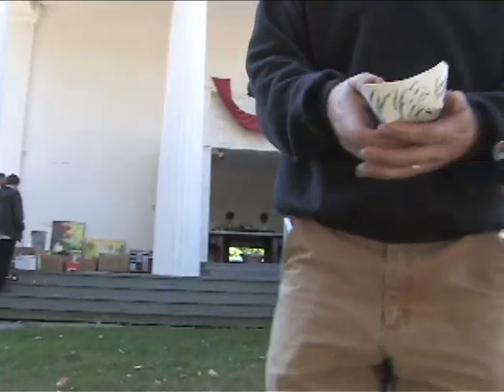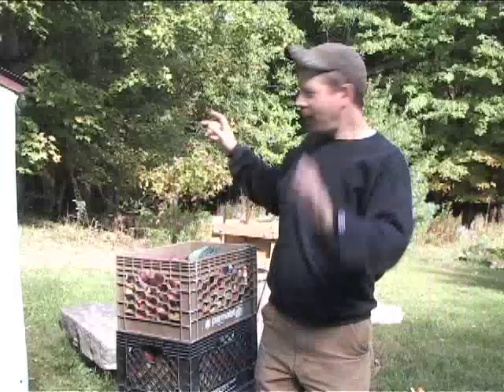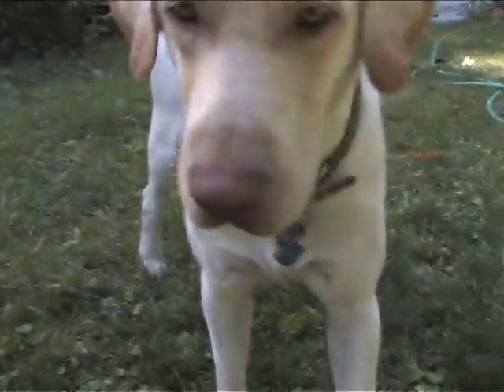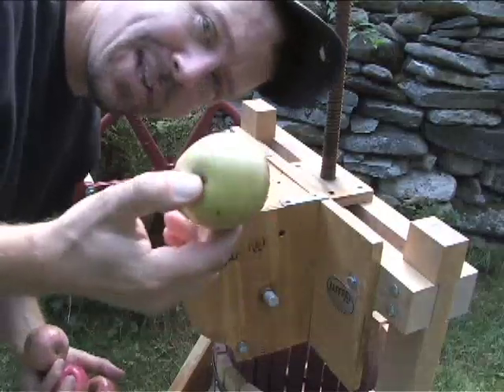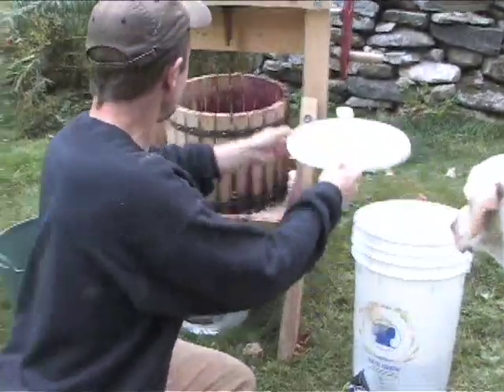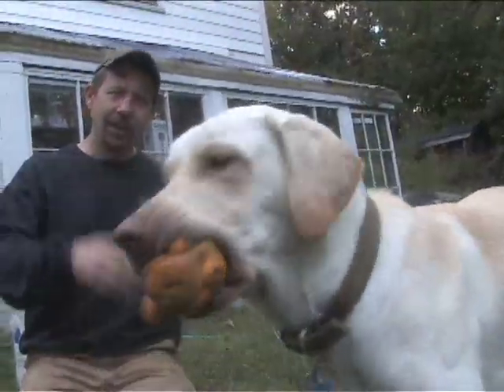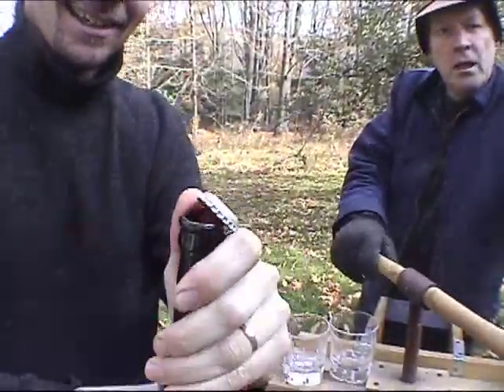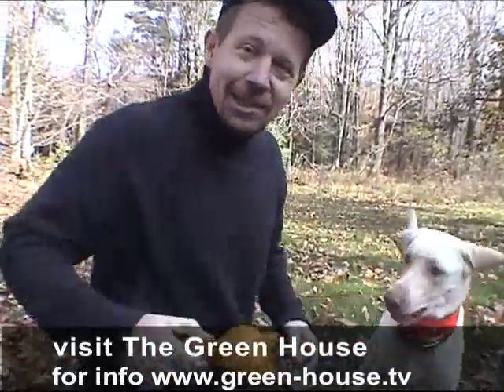How To Make Hard Cider and Apple Cider - GardenFork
Ever try to make hard cider or apple cider? Our neighbors have a ton of apples in their orchard, so we try our hand at making cider. More Fermentation vids